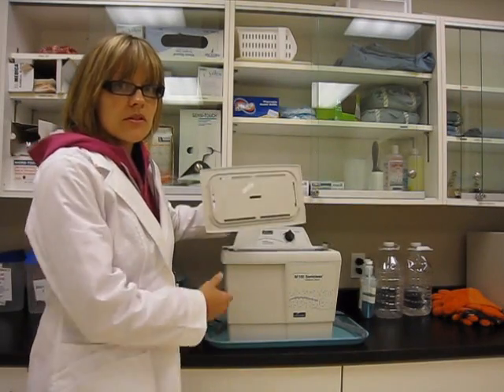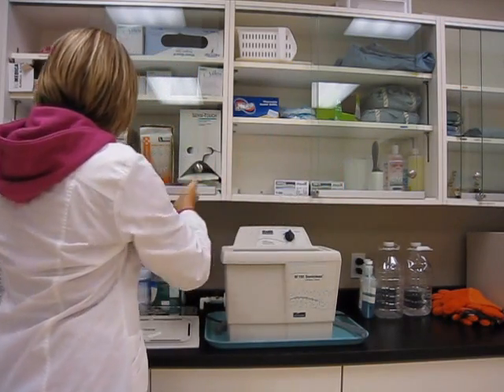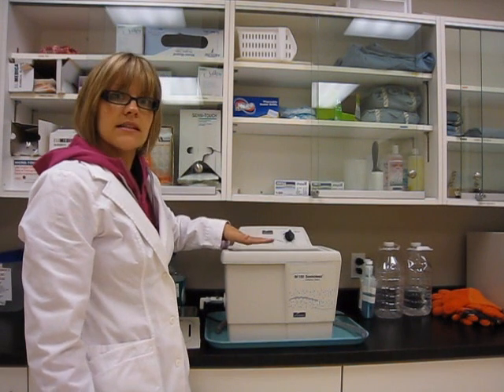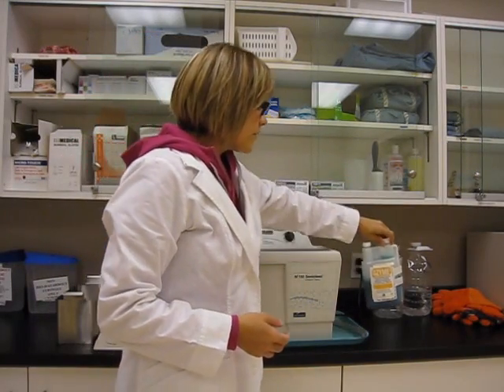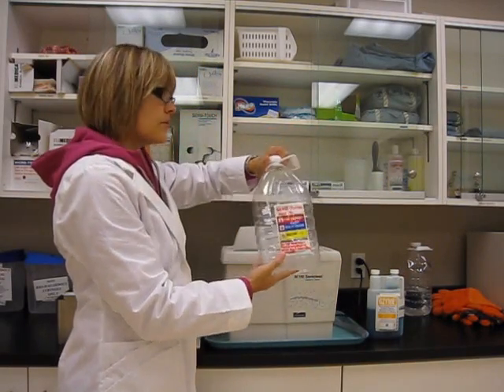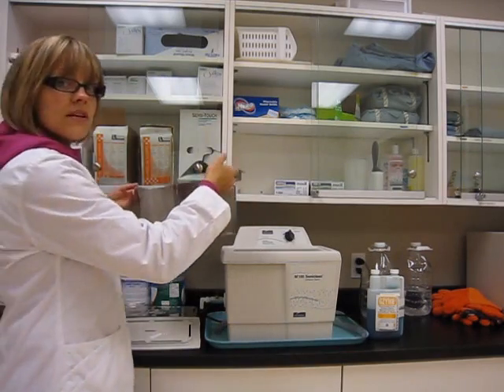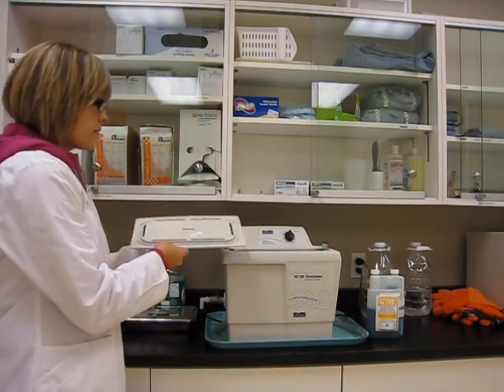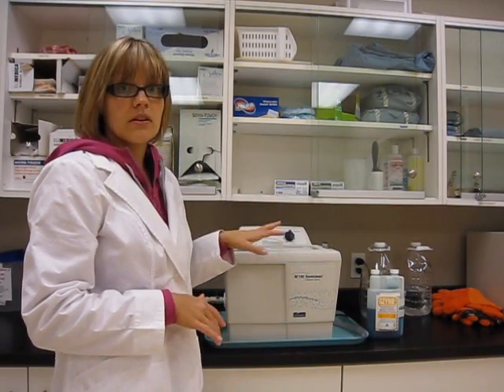The Ultrasonic Cleaner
Operating the Ultrasonic Cleaner